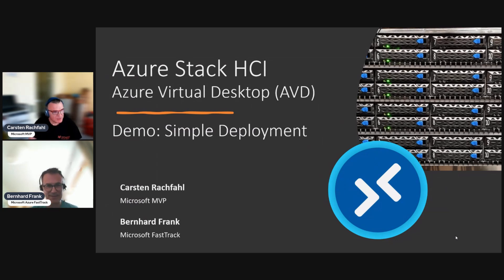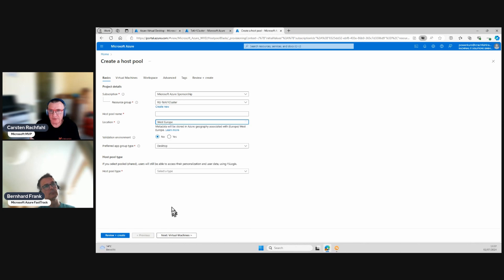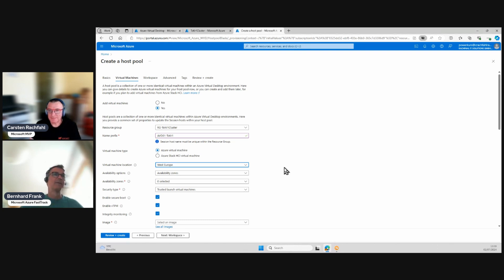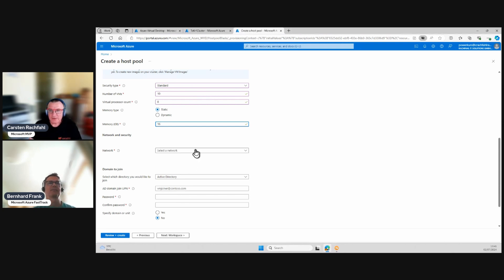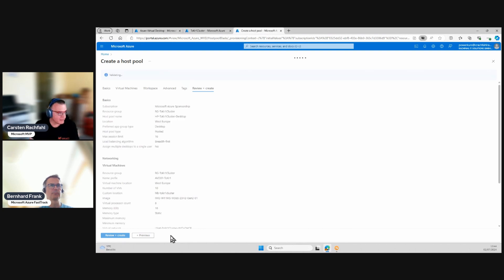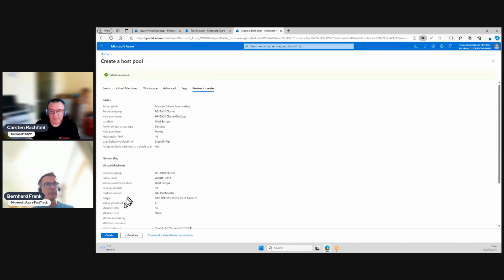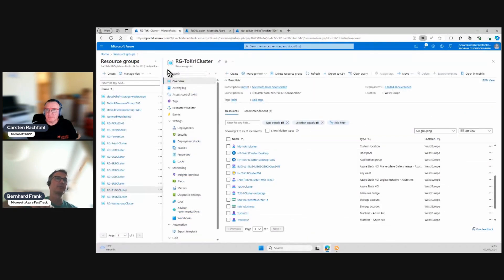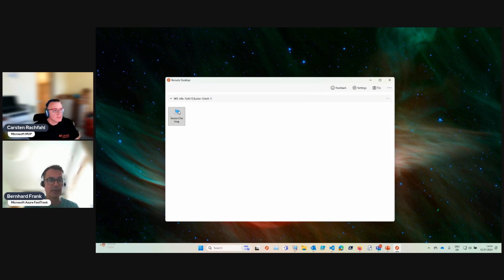AVD On Azure Local - 02 Demonstrating A Quick AVD Deployment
In This Episode:
We demonstrate how easy it is to deploy AVD Desktops (aka Session Hosts) on Azure Local (aka Azure Stack HCI) using the Azure Portal.
Some pre-req work has been already done. We don't go into details here as there is a another in depth session about it. We just want to make you some appetite for more ;-)

Agenda
00:01:28 Starting Point in the Azure Portal to deploy AVD
00:11:00 Deployment is running
00:17:05 Testing the logon after successful deployment

Speakers:
more Videos on:    / @kerstinrachfahl